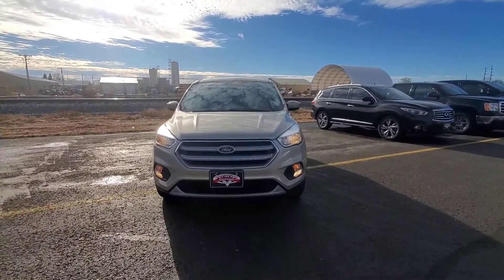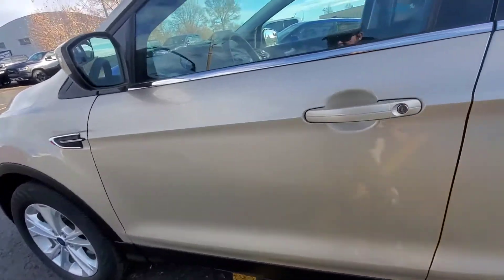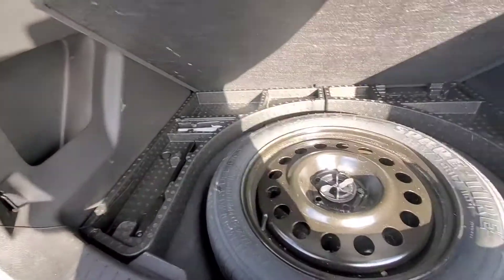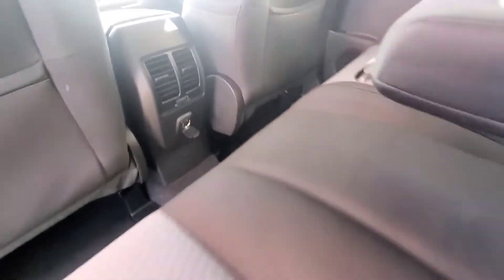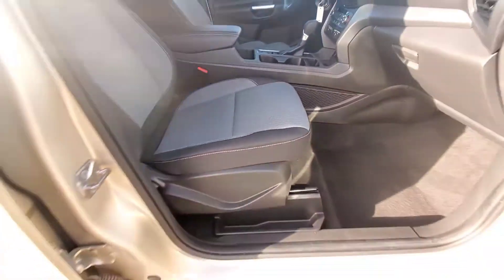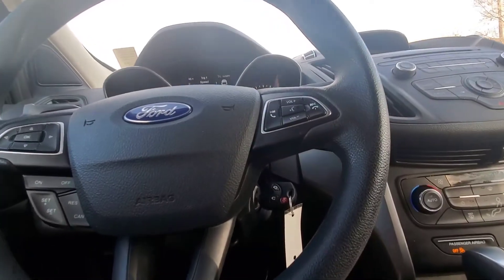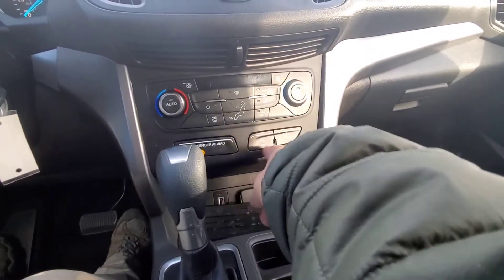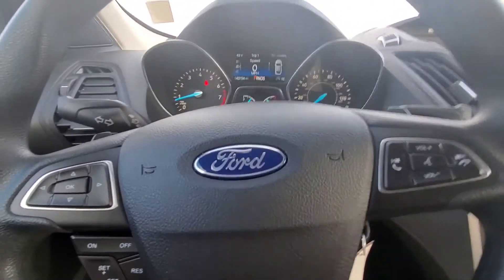2017 Ford Escape SE(B4595) FB edition